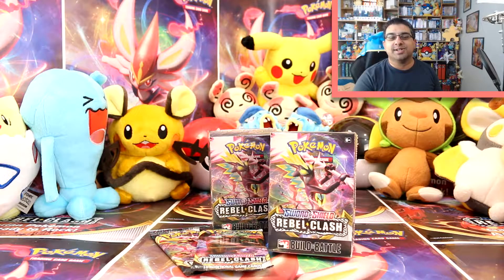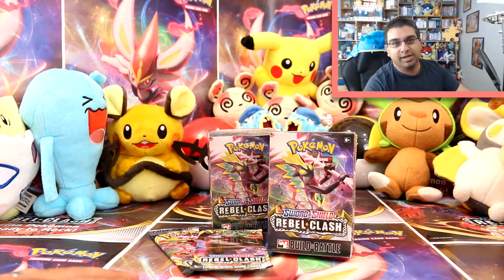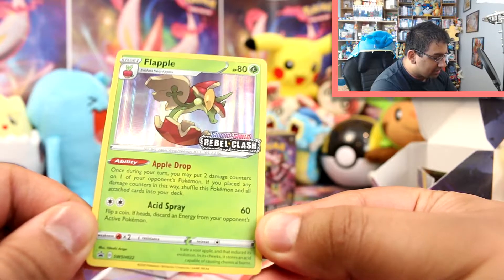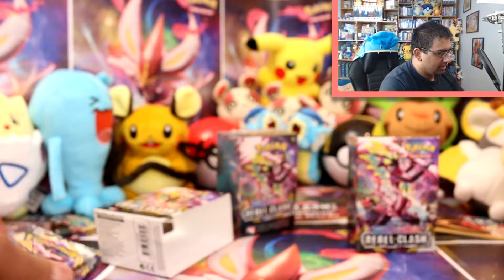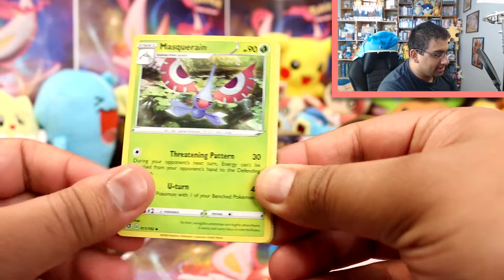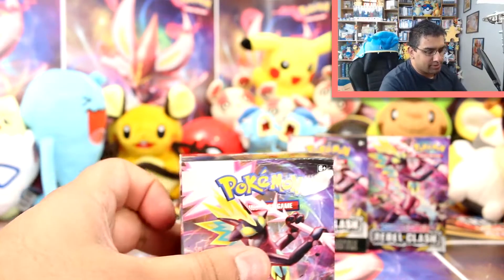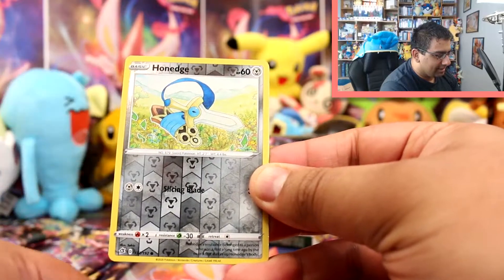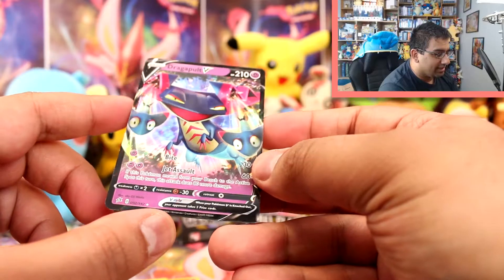Opening 2 Pokemon REBEL CLASH Build + Battle Boxes!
Sadly due to lockdown and COVID-19, pre-releases and all Pokemon events were cancelled and have been for the remainder of 2020 and possibly even beyond! But it didn't stop me from opening these awesome Build and Battle boxes from Rebel Clash! Let me know what you think of the pills!